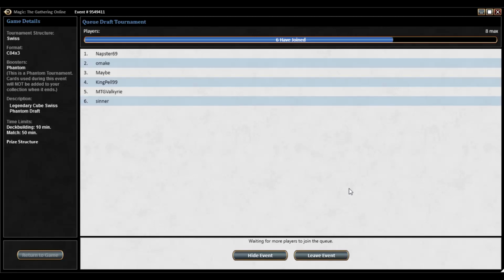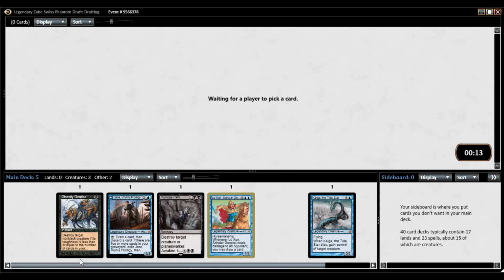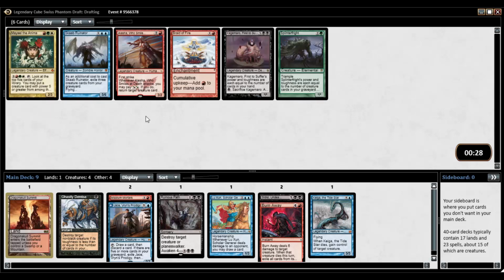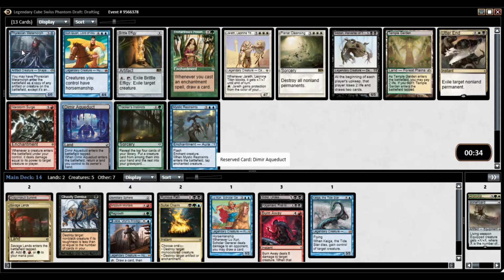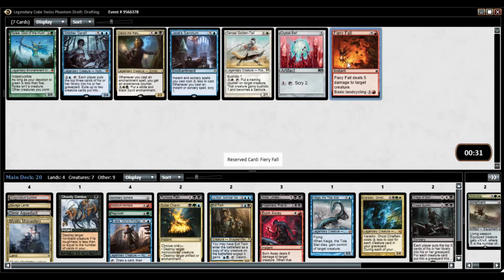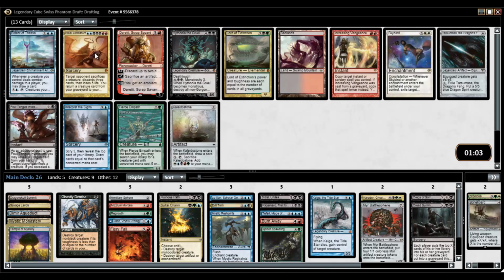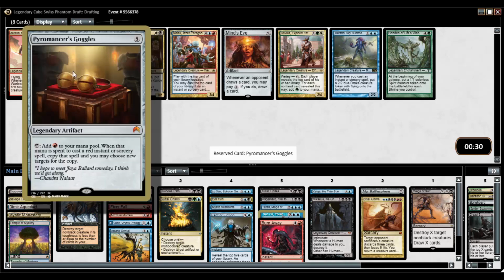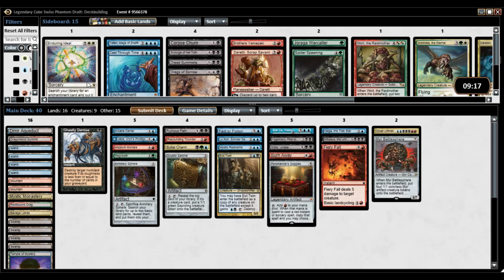Daily Draft #112 - Legendary Cube Drafting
An "edutaining" legendary cube draft.